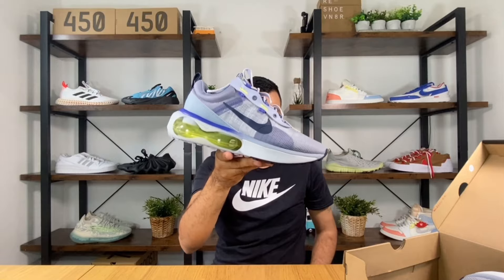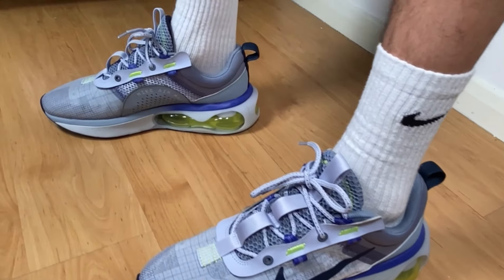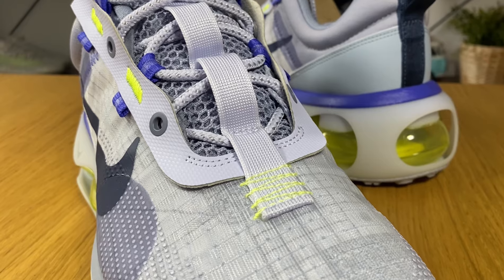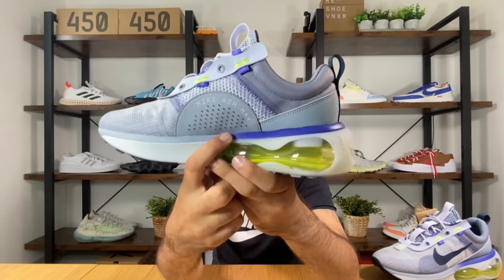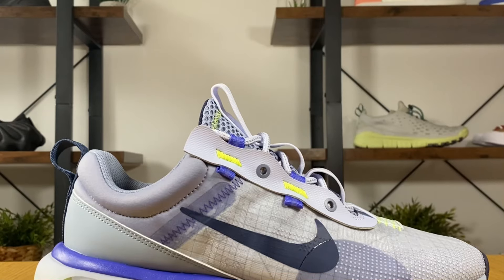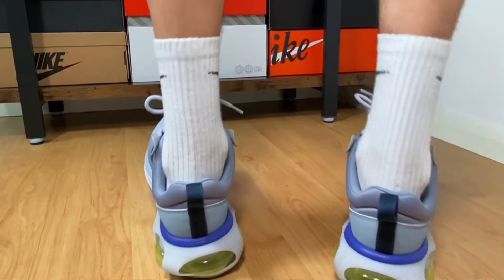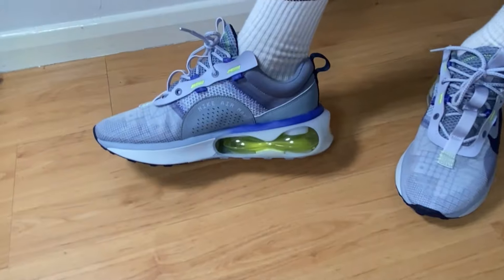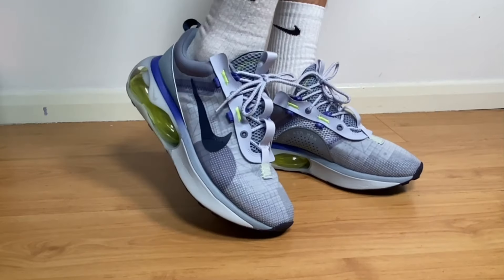Nike Air Max 2021 Review& On foot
- in this video you can see the new Nike Air Max 2021 released at the end of July here in the UK
- you can grab a pair of the new releases